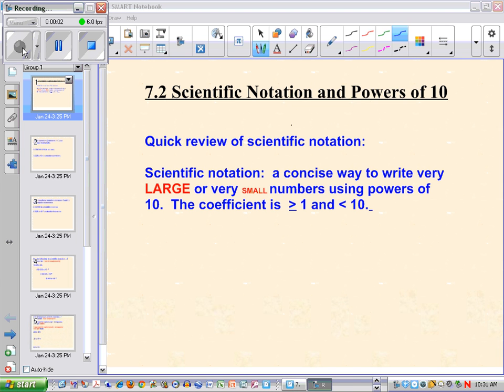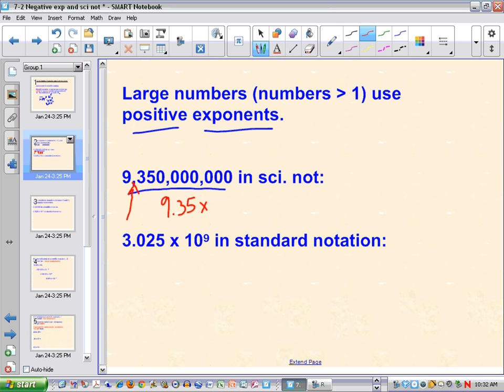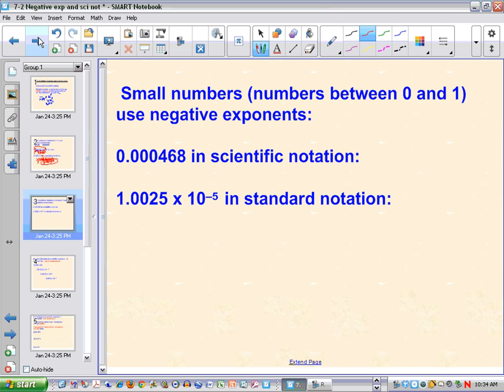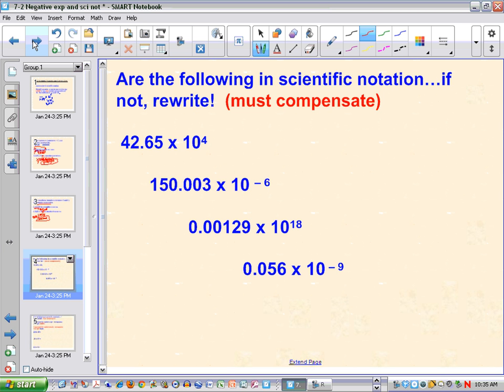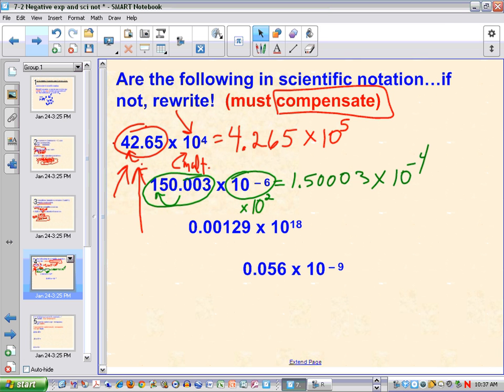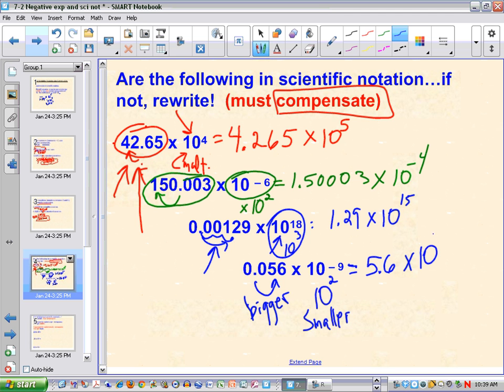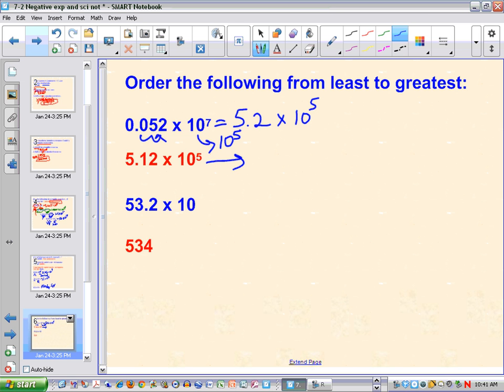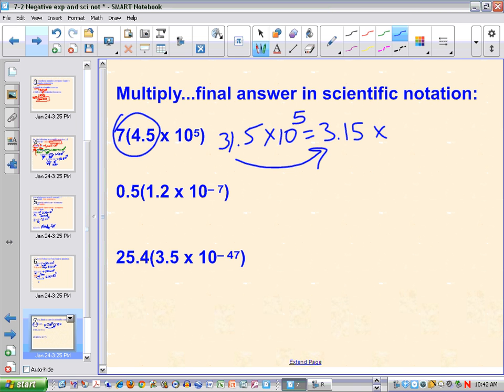7 2 Sci Not and Powers of 10